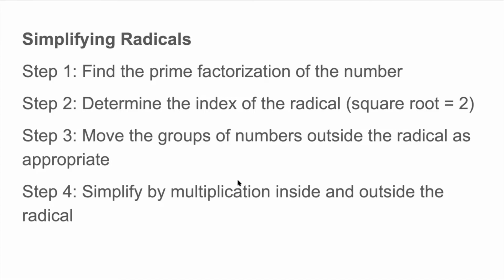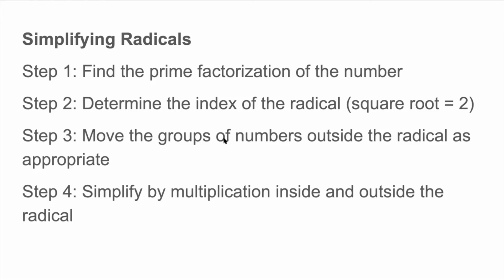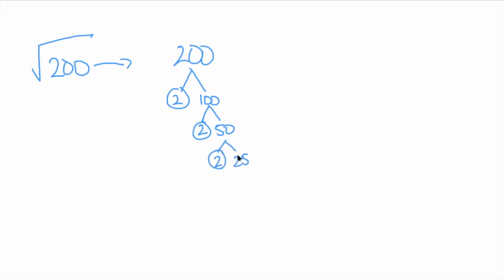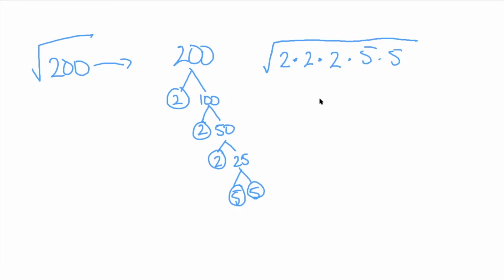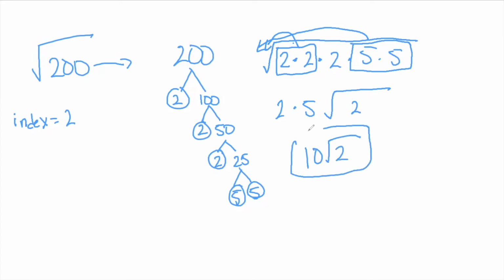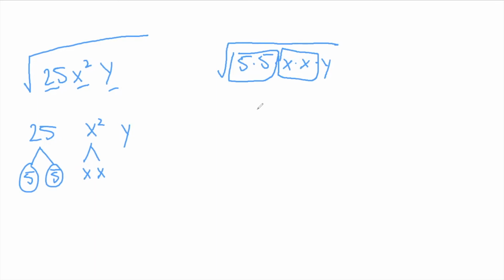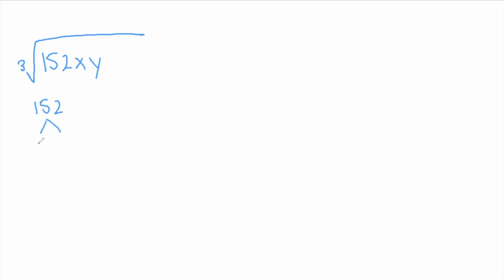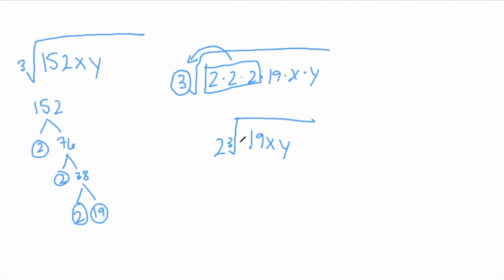Simplifying Radicals- Prime Factorization Method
This video shows how to simplify radicals the easy way with prime factorization. There is a step-by-step approach as well as practice problems.